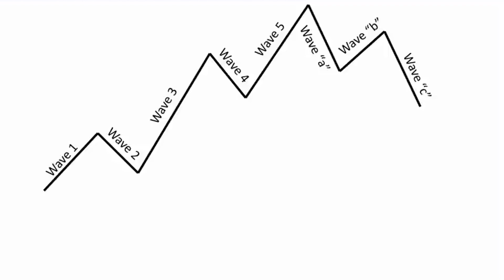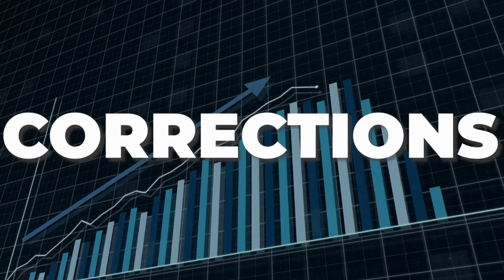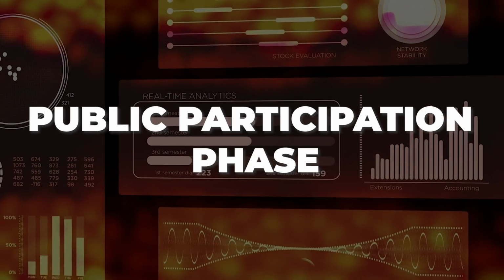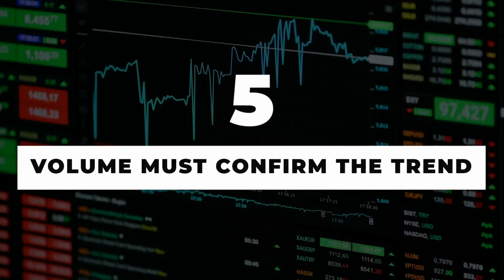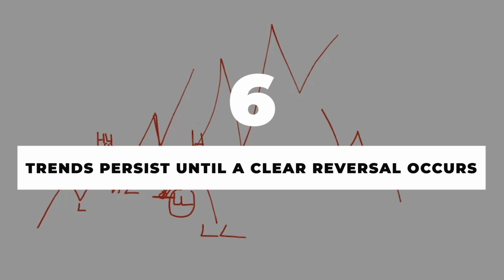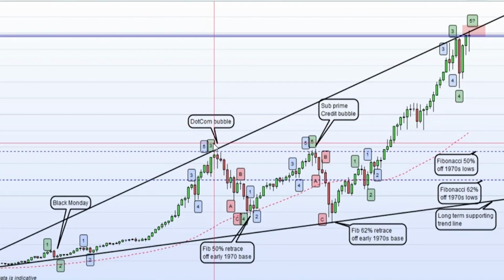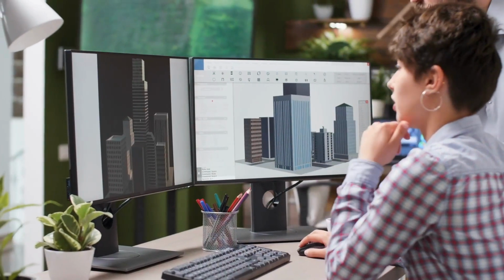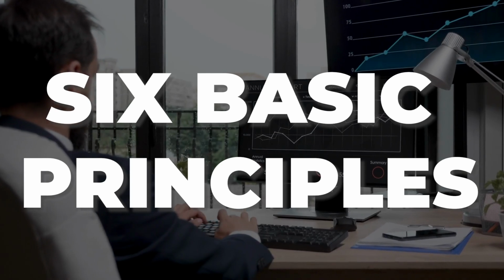Elliott Wave Theory Vs Dow Theory Forecasts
Today we'll discuss Elliott Wave Theory Vs Dow Theory Forecasts for trading. When it comes to investing, one thins is for sure, is no shortage of trading theories.

The 2 we'll discuss today (Elliott Wave Theory Vs Dow Theory) are the most popular and you'll see their philosophies tied into many of the trading theories today.

 👉 👉 👉  In your opinion, do you think you have to be a financial expert to invest money, or anyone can do it?

A lot of technical analysis has its root in the Dow theory and thus you should know the 6 basic principles of the Dow theory which we'll dive deep into and the differences from a technical analysis standpoint.

Here's a minute by minute review of Elliott Wave Theory Vs Dow Theory Forecasts:

0:00 Elliot Wave Theory Vs. Dow Theory Forecasts Intro
1:15 who is Ralph Nelson Elliott
1:40 What is Dow Theory
1:56 What is Elliot Wave Theory
2:26 Who is Charles Dow
4:15 What goes up, must come down
4:27 Dow theory 6 main components
4:37 The Market Discounts Everything
5:07 3 Kinds of Primary Market Trends
5:37 Primary Trends Have 3 Phases
5:59 Indices Must Confirm Each Other
6:27 Volume Must Confirm the Trend
6:55 Trends Persist Until a Clear Reversal Occurs
8:17 Wave patterns
8:57 Correlation and Causation
9:56 Weaknesses of Theory

Check Out This Amazing Video Next ⬇️ ⬇️:
How To Think Like An Investor (Success Does Leave These Clues)